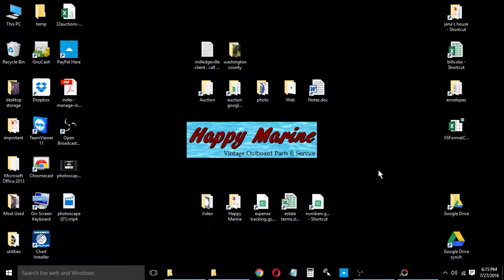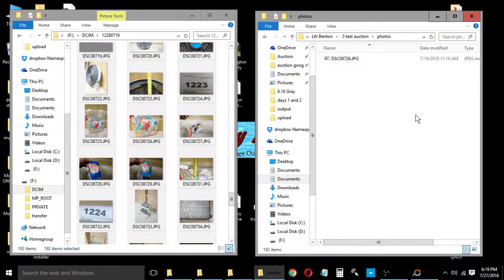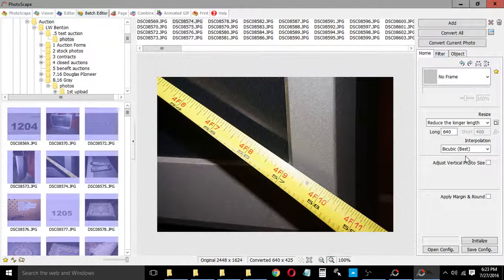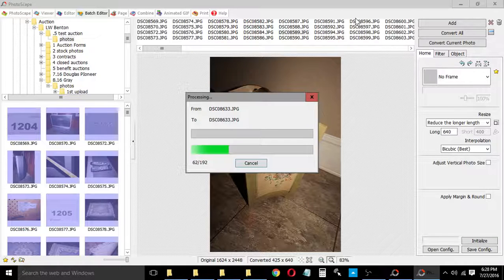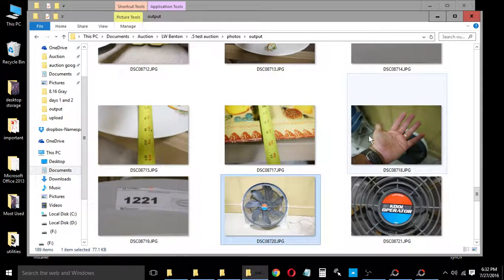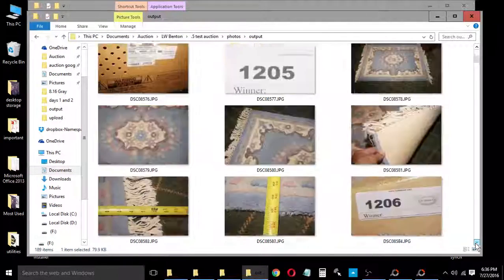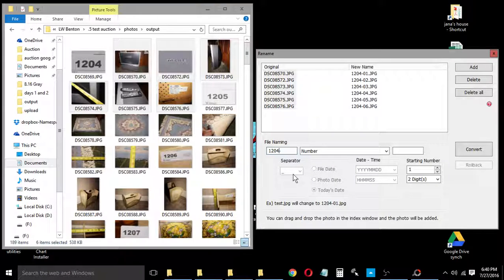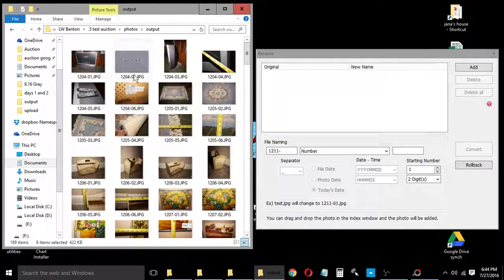photoscape resize and rename